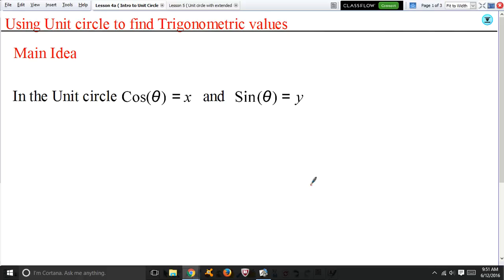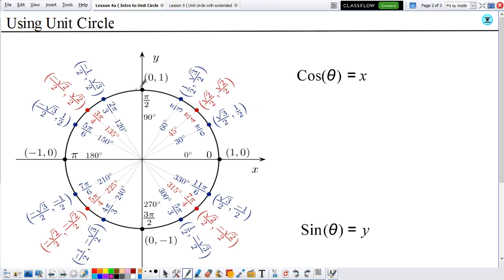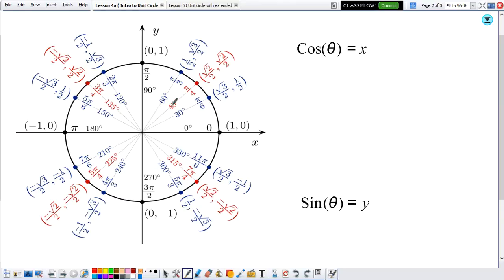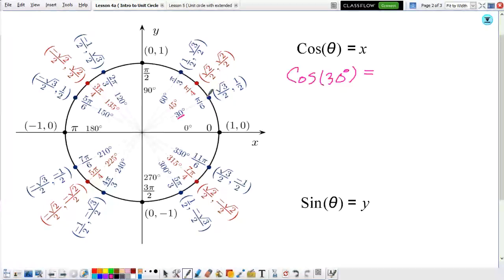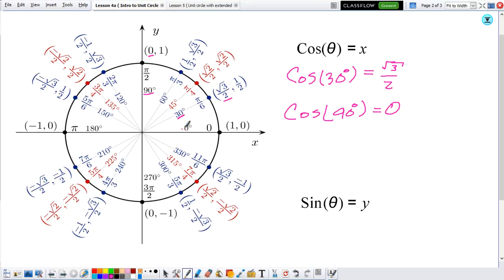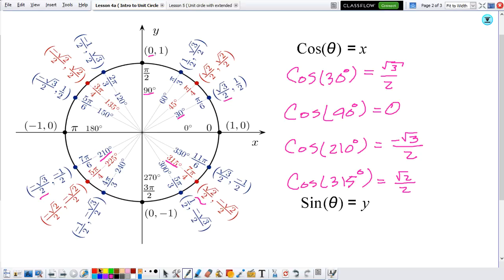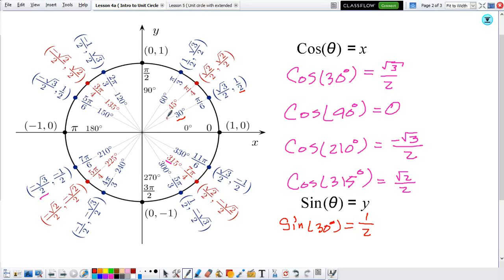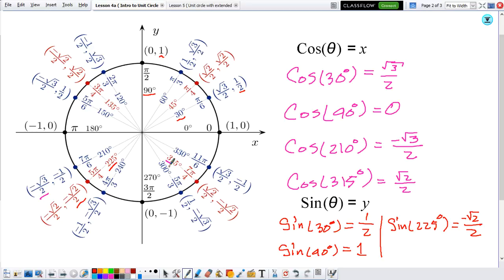Intro to unit circle